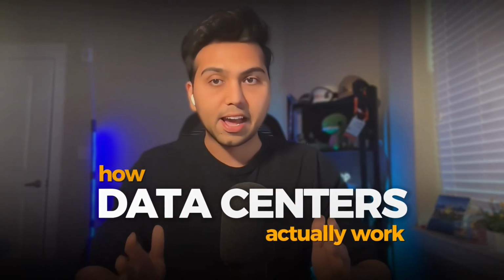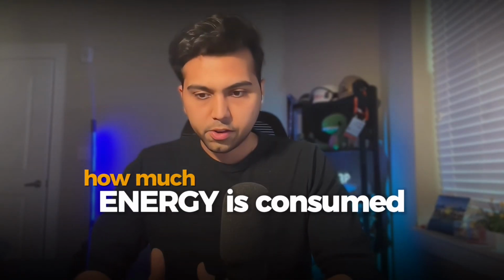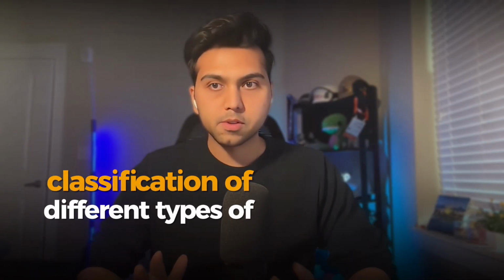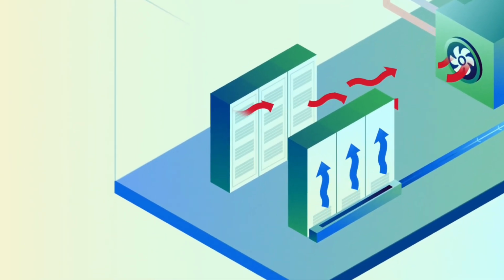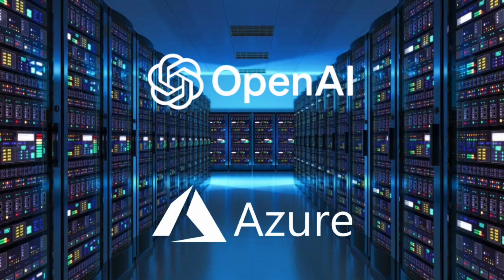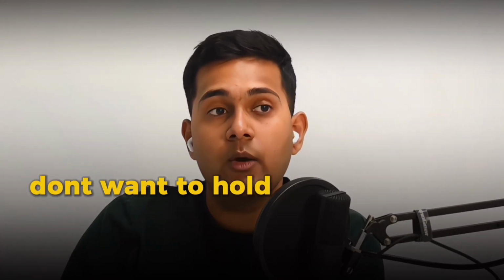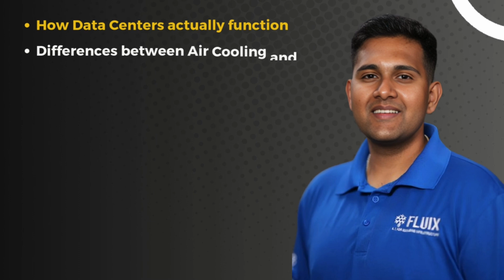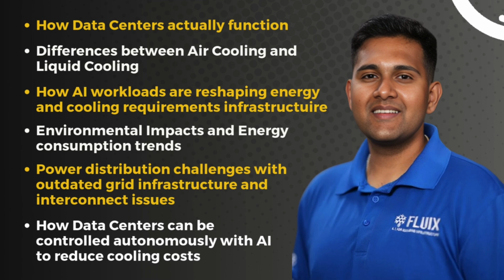The Biggest DATA CENTER Problem AND Here's HOW to FIX IT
In this episode, we dive deep into the biggest problem that world of data centers has been facing because of the rise of AI, large language models (LLMs), and GPU-intensive computing which is driving unprecedented demand for energy-efficient, and high-performance cooling systems. Abhi from FluixAI breaks down the core components of modern data centers—cooling, power redundancy, networking, and 24/7 operations—and how these are being reimagined to handle the explosive growth of AI workloads. We also discuss the environmental impact of AI-powered data centers, including water and electricity consumption, the strain on outdated power distribution infrastructure, and the shift toward liquid cooling and autonomous operations. Tune in to learn about the future of data center infrastructure, energy optimization, and how companies like Fluix are enabling smarter, scalable, and more sustainable AI-driven facilities.

Time Stamps:
0:00 Trailer
1:22 Abhi's Introduction
2:08 What is a Data Center?
6:13 Who much Energy is consumed by few LLM queries
10:53 Energy Providers for Data Centers
12:20 Different types of Cooling
18:29 Cost Comparisons for Cooling Types
20:57 Microsoft Pausing Data Center Operations
23:51 What is Fluix AI
26:22 Infrastructure Needed to Collect Data
29:05 Comparison with BMS (Building Management Systems)
31:02 Security & Compliance for Sensitive Data
32:29 Customers for Fluix
34:17 Leasing Space in Data Centers
35:18 Cost Savings
38:23 Vision for Future Data Centers
40:43 Outro